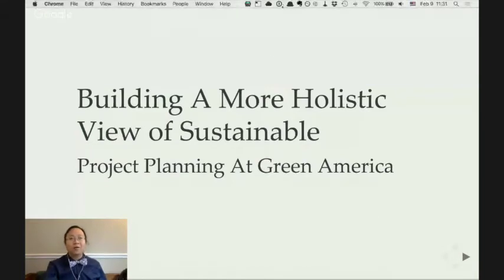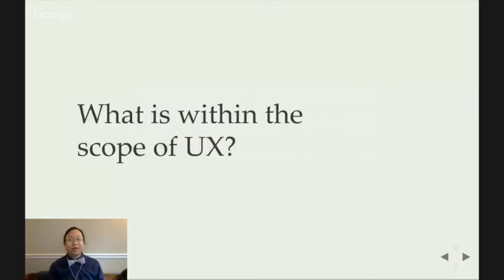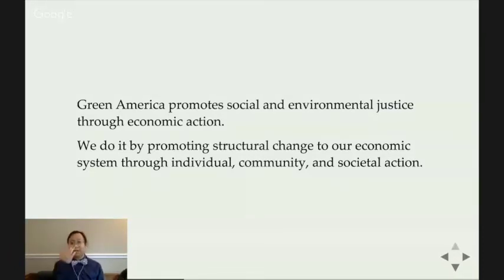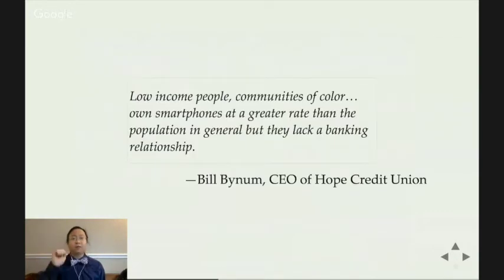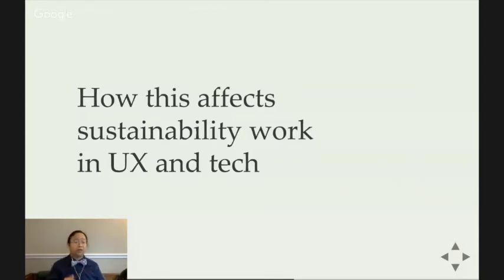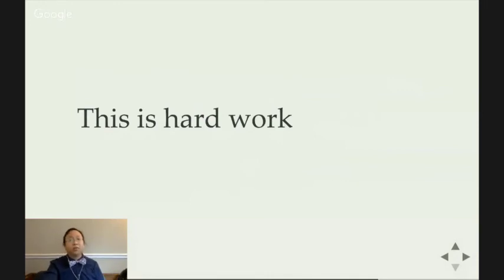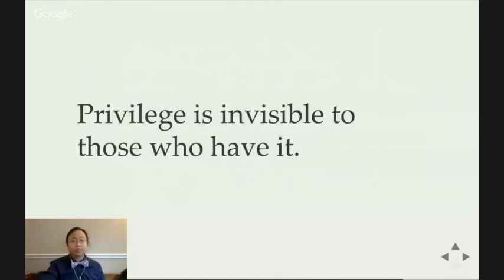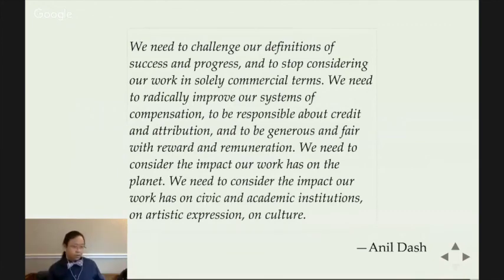Building More Holistic View of Sustainable, with Bernard Yu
As the content strategist at Green America, the environmental and sustainability impact of our digital products is core to my calculation when planning new projects. But our definition for sustainability is much broader than commonly used.

Sustainability is not only about environmental stewardship, it is also about working conditions of the miners of rare earth materials in Bolivia, low-income neighborhoods still rebuilding in New Orleans, and paying it forward so the next generation has it better than us. It is a problem of how we run our projects and offices, of collective action to shape our entire industry, and of how our work shapes the the communities we work in.

And this shapes every decision from what software we use, to our server stack, to how we work with remote teammates, to how we sources branded t-shirts, water bottles, and conference swag. While we can’t get it perfect all the time, we need to make our decisions conscientiously to understand the tradeoffs we are making to mitigate what we can, and make decisions about what sort of businesses and services we support with our business to do our part to shape the economy and the society we want.

With Bernard Yu.